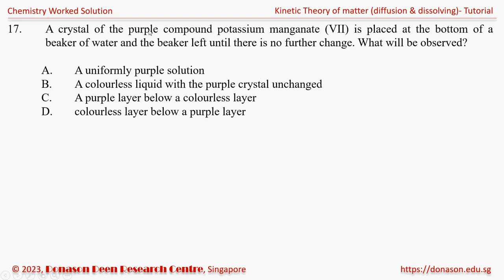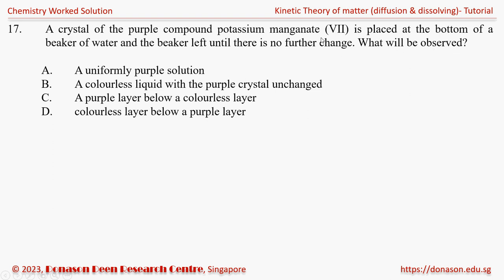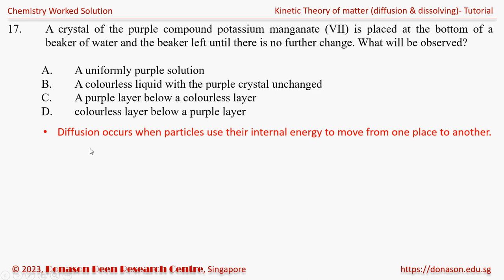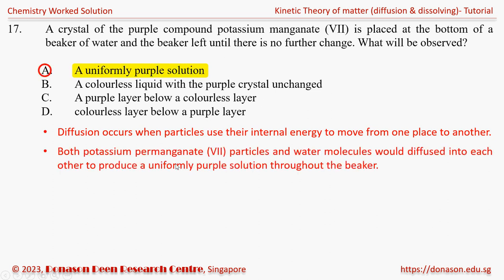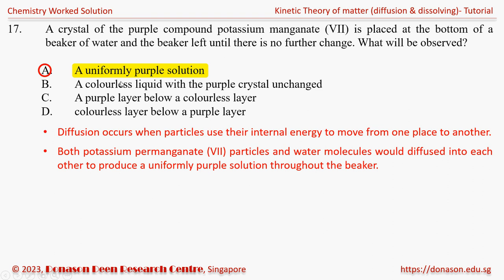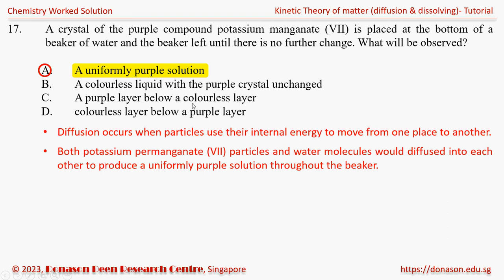Diffusion & dissolving 17